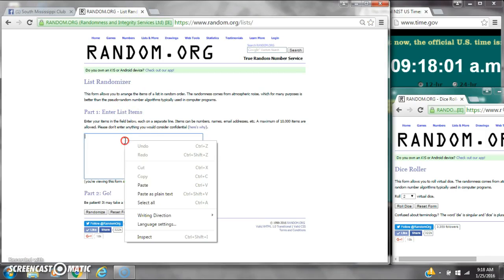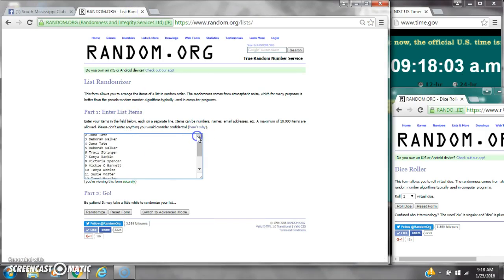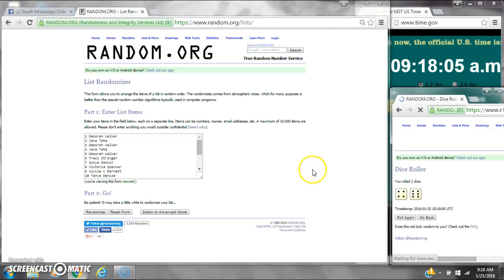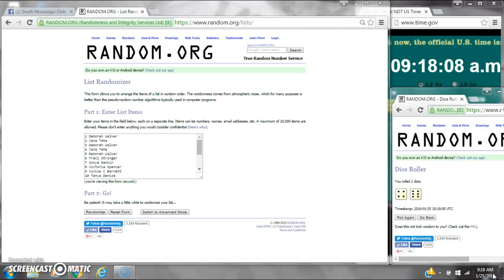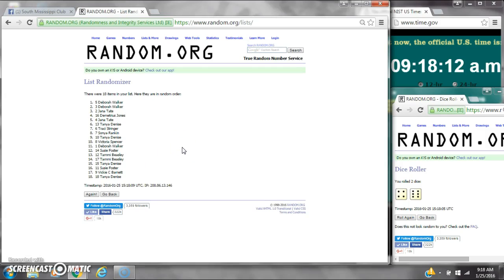Anita's Paper Towels Razz